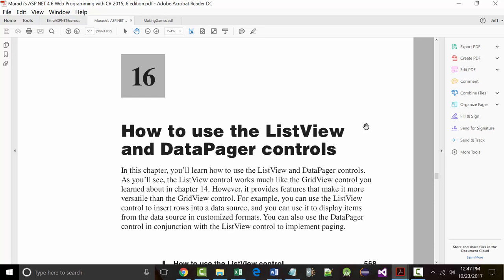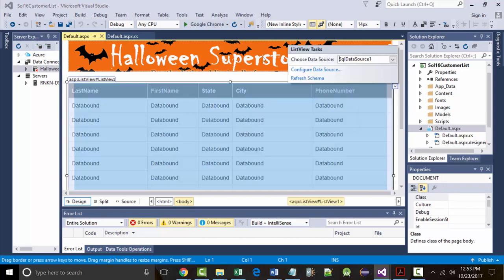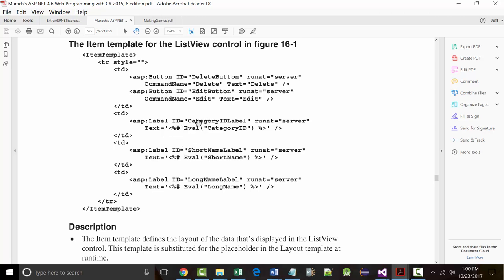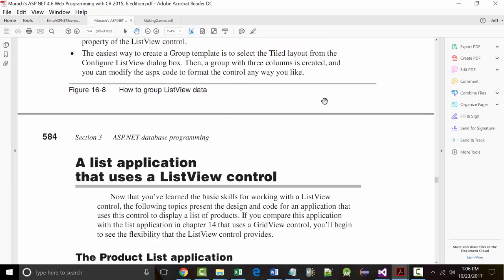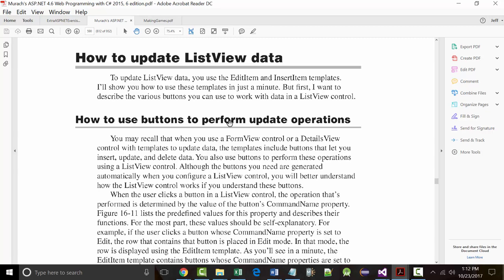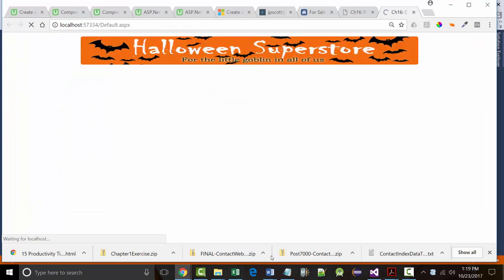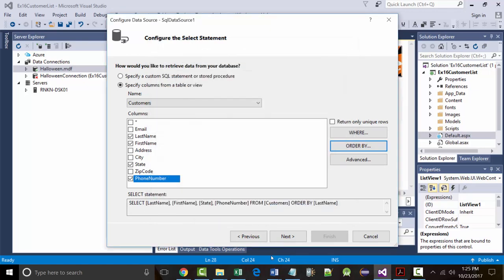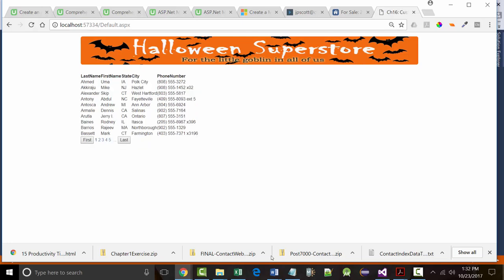AWD1111 - Chapter16 - Part01 - 10-23-2017